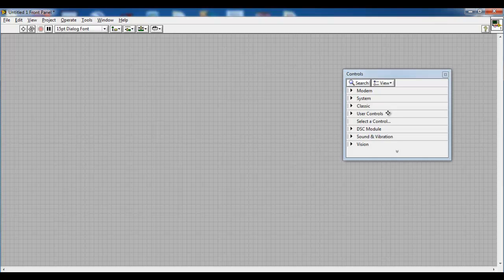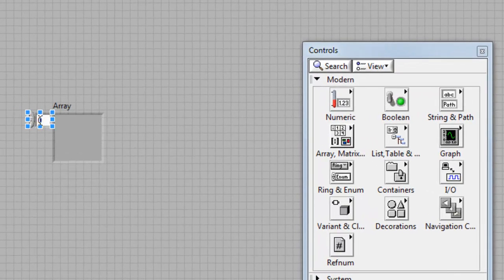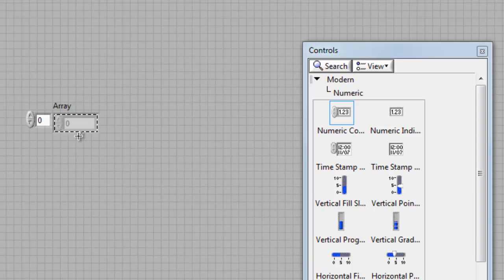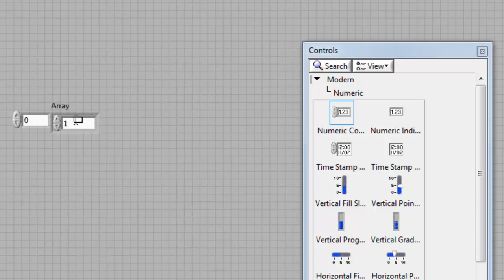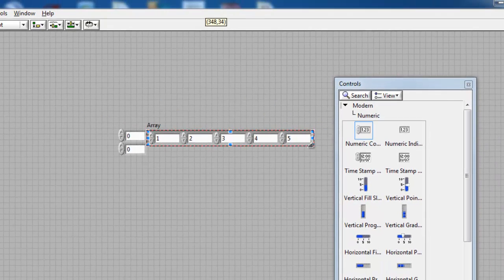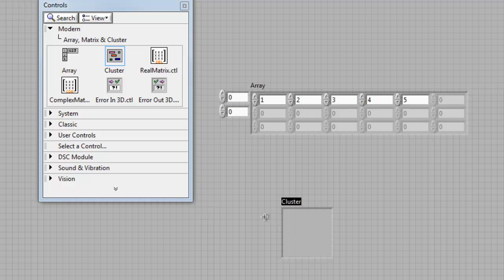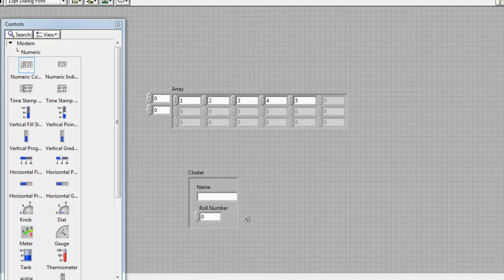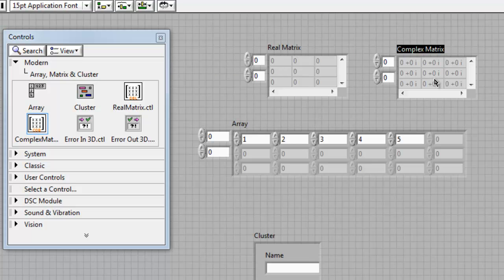Front Panel 2-Arrays and Clusters.mp4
Demonstrates how to create Arrays, Clusters and Matrices and what are their properties as LabVIEW entities.